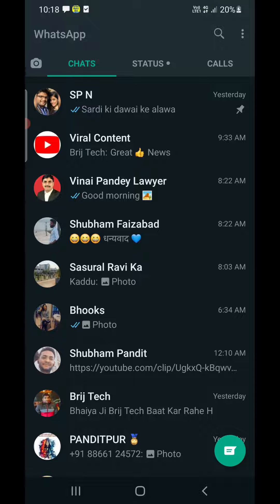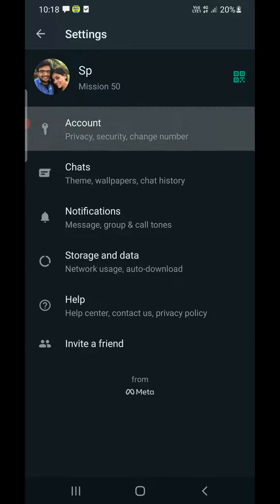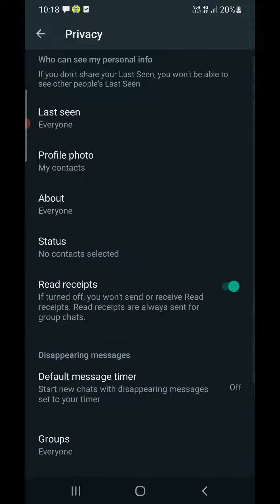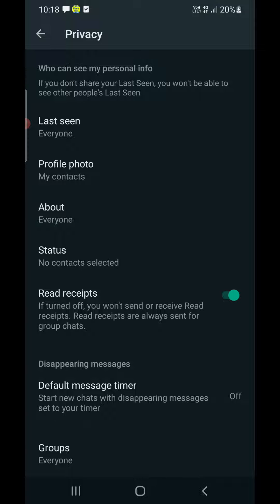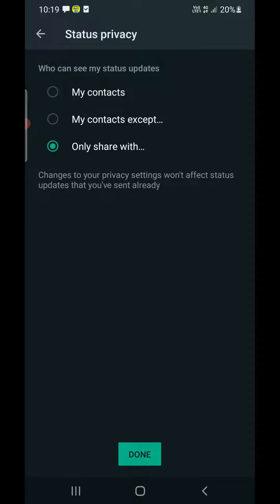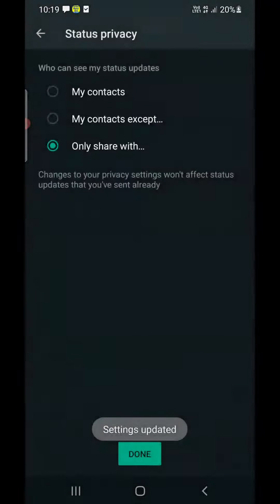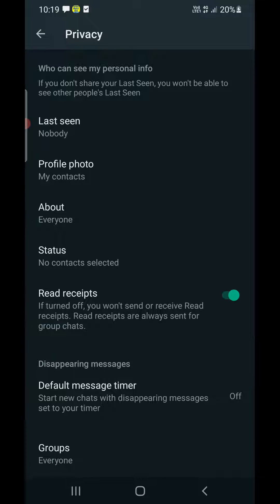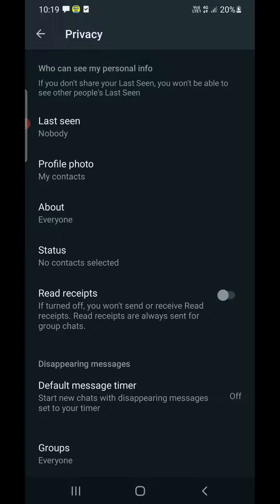How To Appear Offline on Whatsapp Completely (2022)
Whatsapp Offline Status Learn how to completely appear offline on Whatsapp on Android and iPhone. You need to change 3 settings in Whatsapp to appear completely offline. You should turn off status, last seen and location to go offline.